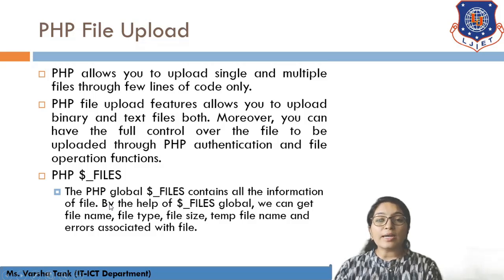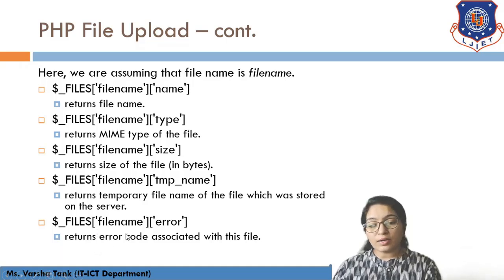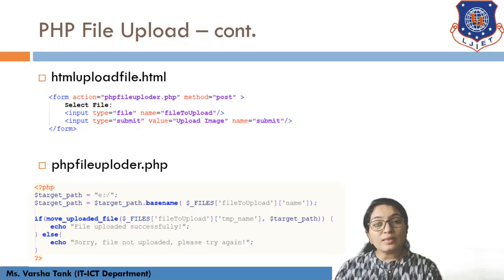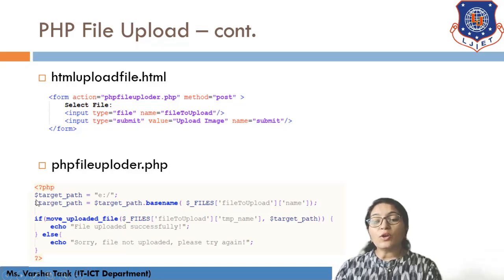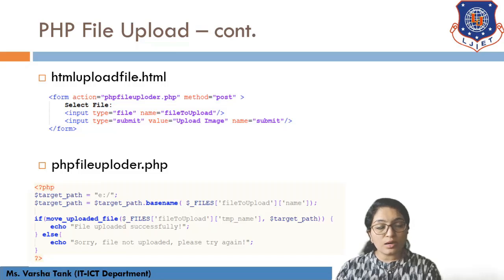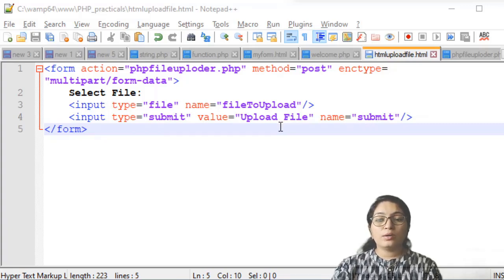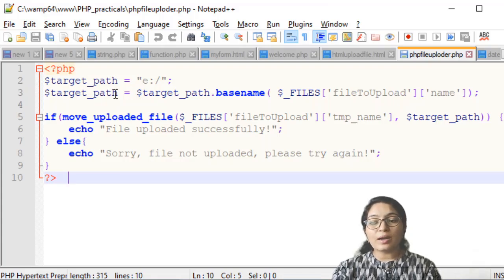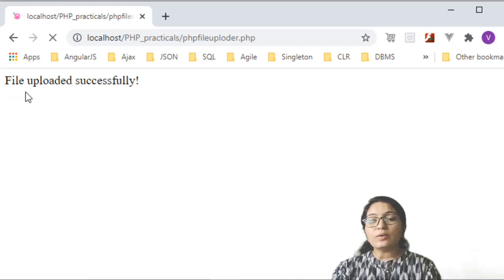Lec-44_PHP File Upload | Web Development | Information Technology